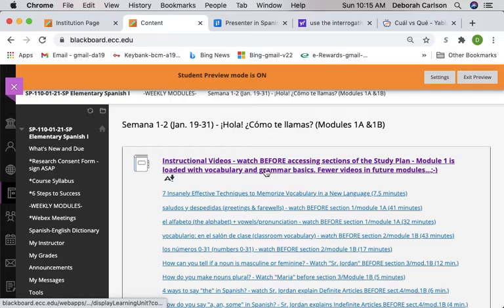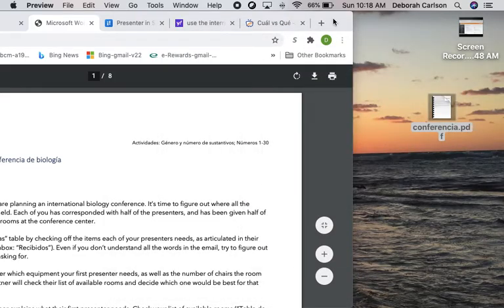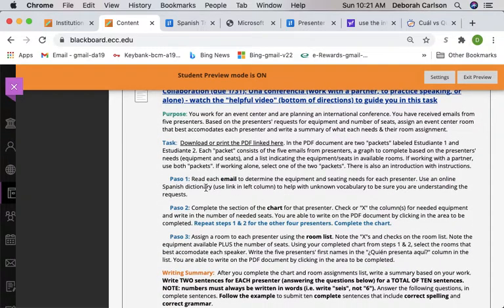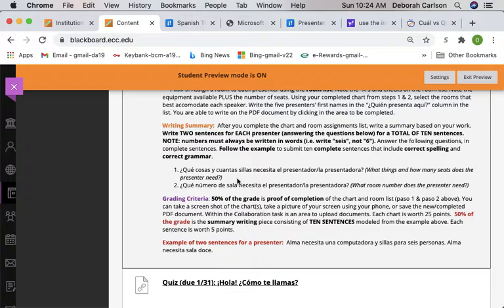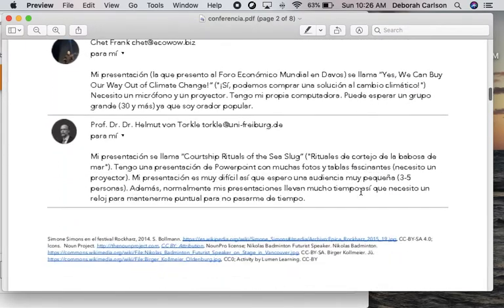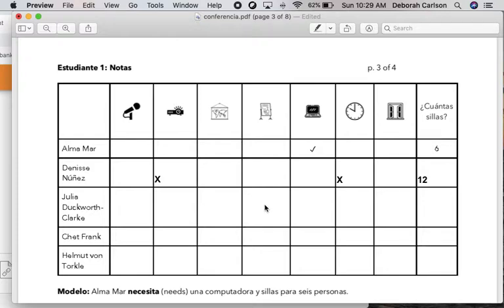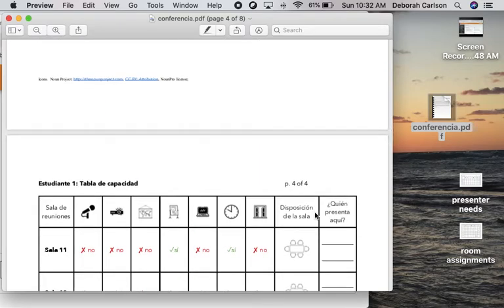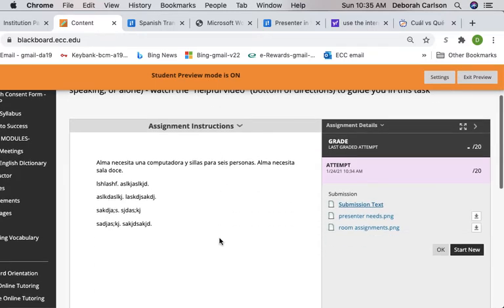helpful video collaboration module 1